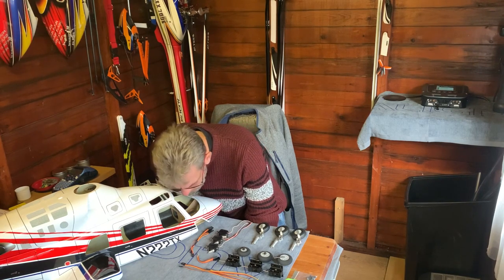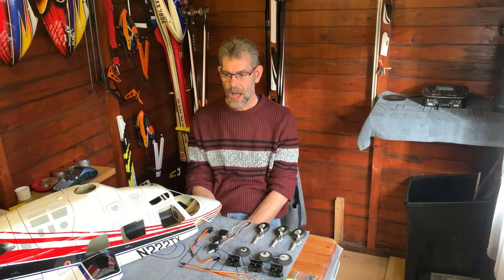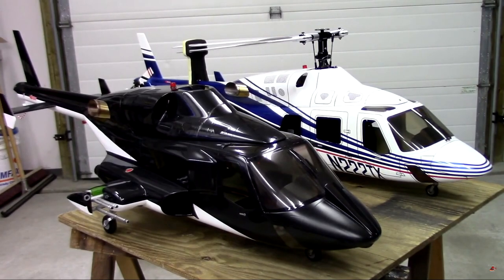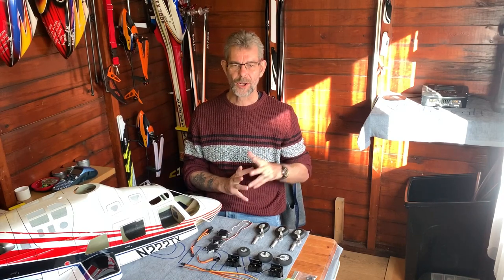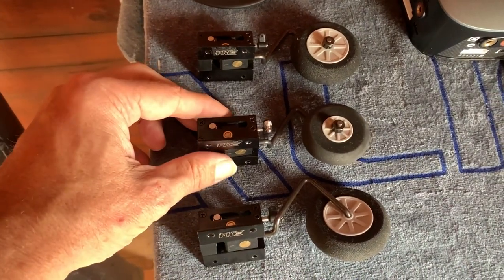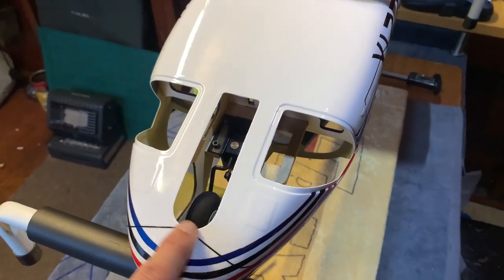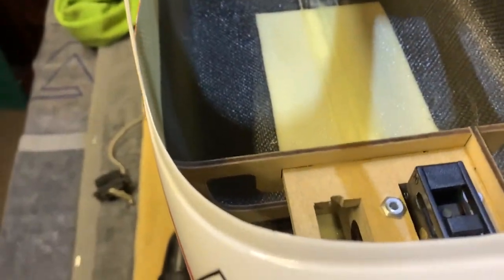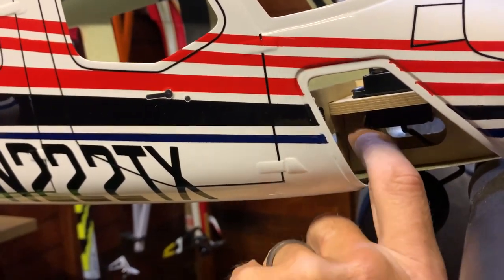🔧 Retracts ¦ Bell 222 Scale RC Helicopter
Airwolf RCHelicopter RCBuild Alright, it's not an 'airwolf' per se (done that already - see RC Helicopter Flights Playlist) but it is a Bell 222a nonetheless and a beauty too. In this episode, we take a look at the retracts and fit them - how can we not? Not an easy task for the most experienced of builders, let alone me - with an IQ of 3.

Thank you to John Salt for his contribution to the hobby. Reciprocal accreditation links as follows:

⏱️⏱️VIDEO CHAPTERS⏱️⏱️

00:00 - Start
01:05 - Intro to John Salt
03:50 - Retracts 1st Look
04:50 - Component Parts
06:04 - Retract Orientation
06:53 - Work Cradle & Photo Montage
07:24 - Front Retract
08:03 - Rear Retracts
08:45 - Landing Gear Adjust & Align
11:35 - Servo Alignment
13:12 - Cable Channel
14:02 - It's Tight In There!
16:38 - Servos Fitted
17:17 - Servo Horn Alignment
20:35 - A Week Later.
22:42 - Retracts & Servos Fitted
23:00 - Bench Test
23:19 - Servo Reverse Cable
24:09 - Ball End Replacement
24:55 - Servo Appraisal
25:53 - Retract & Servo Underside
27:11 - Summary